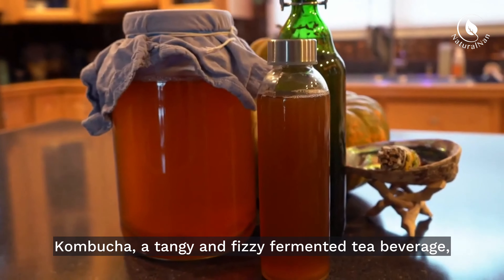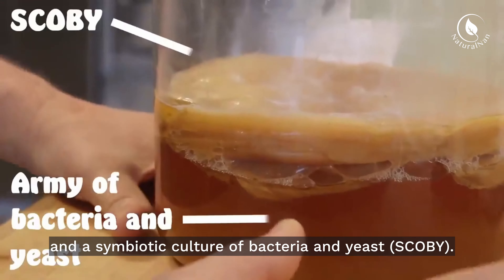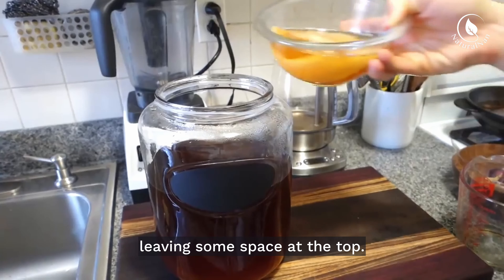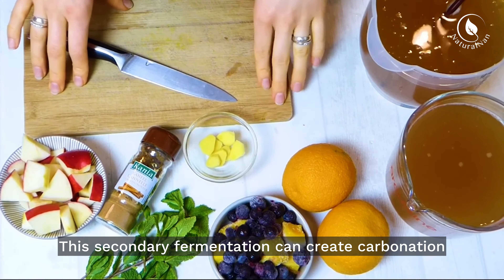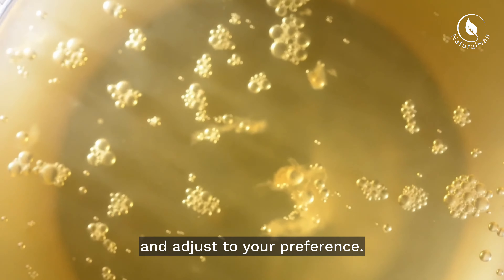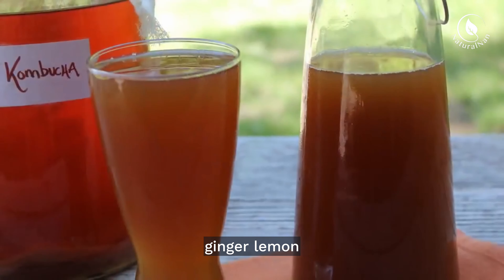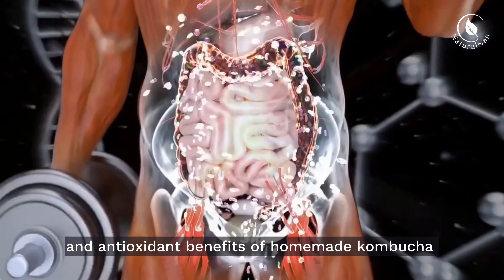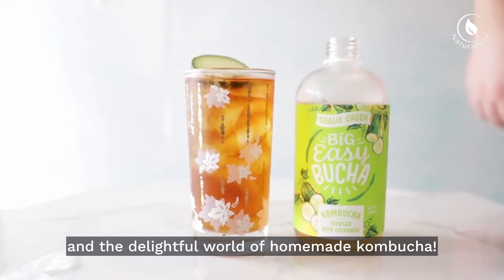How To Make Kombucha At Home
How To Make Kombucha At Home. Step up your home-brewing game and learn how to craft your own delicious kombucha with this step-by-step guide!

⏱️ Timestamps:
00:00 - Introduction
01:00 - Step-by-Step Instructions
02:27 - Common Issues and Solutions
03:01 - Flavoring Your Kombucha
03:41 - Health and Sustainability Benefits
04:02 - Conclusion

📃 Video Summary:
Kombucha, a tangy and fizzy fermented tea beverage, has gained immense popularity for its potential health benefits and refreshing taste. Making kombucha at home is not only a rewarding culinary endeavor but also an opportunity to customize flavors and experiment with various ingredients. This comprehensive guide will walk you through the step-by-step process of crafting your own delicious and probiotic-rich kombucha right in your kitchen.

Step-by-Step Instructions
Boil water and steep the tea leaves for the recommended time. Add sugar while the tea is still hot to dissolve it.

Allow the tea to cool to room temperature. Hot tea can harm the SCOBY and impact the fermentation process.

Pour the cooled tea into the brewing vessel, leaving some space at the top. Add the starter liquid and gently place the SCOBY on the surface.

Cover the vessel with a cloth and secure it with a rubber band. Place the vessel in a warm, undisturbed area away from direct sunlight. Fermentation times vary but typically range from 7 to 14 days.

After a few days, start tasting your kombucha using a clean straw or spoon. The longer you ferment, the more acidic it becomes.

Second fermentation (optional): If desired, transfer the kombucha to sealed bottles with added flavorings like fruits or herbs. This secondary fermentation can create carbonation and enhance the flavor.

After the desired fermentation is reached, refrigerate the kombucha to slow down the fermentation process. Pour into glasses, savor the fizz, and relish your homemade kombucha!

If you notice mold on the SCOBY or liquid surface, discard the entire batch, as it's not salvageable.

Overfermentation can result in an excessively sour taste. Start with shorter fermentation times and adjust to your preference.

Inadequate carbonation can be due to underfermentation during the second fermentation. Try using more sugar or extending the secondary fermentation time.

Experiment with different tea blends and fruit/herb additions during the second fermentation to enhance the flavor profile.

Flavoring Your Kombucha: One of the joys of making kombucha at home is the ability to experiment with flavors and ingredients. Consider adding fruits, herbs, spices, or even fruit juices during the second fermentation to create a unique taste sensation. Popular combinations include strawberry basil, ginger lemon, and blueberry lavender.

Alcoholic Kombucha: Extended fermentation can lead to trace amounts of alcohol in your kombucha. While these levels are typically very low, it's important to monitor fermentation times, especially if you're sensitive to alcohol or are producing kombucha for children or individuals with alcohol restrictions.

Health and Sustainability Benefits
Crafting kombucha at home not only lets you customize flavors but also aligns with sustainability efforts. By reducing single-use bottle consumption, you contribute positively to the environment. Additionally, the potential probiotic and antioxidant benefits of homemade kombucha could be a wonderful addition to your wellness routine.